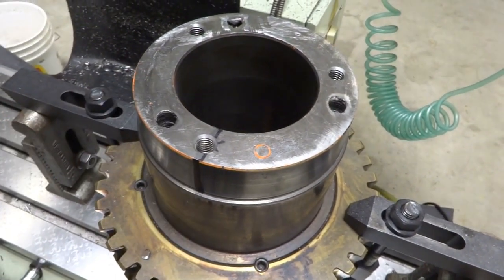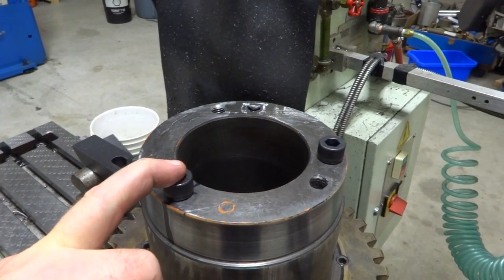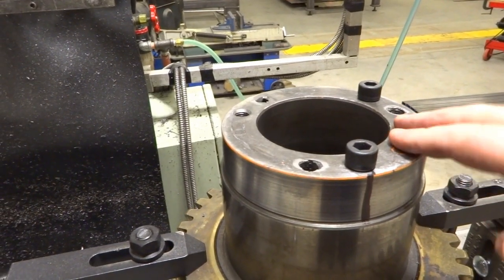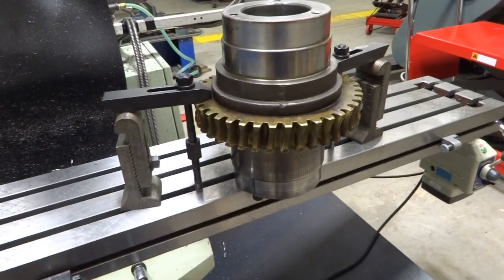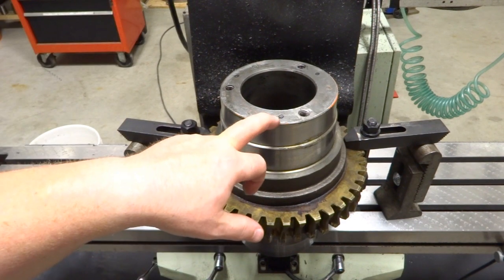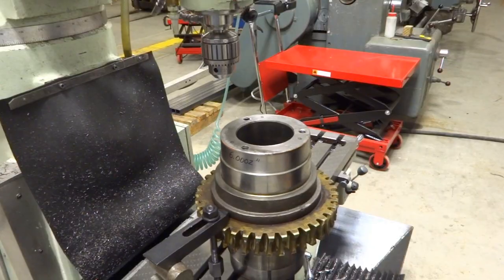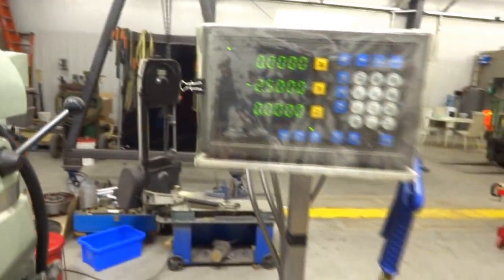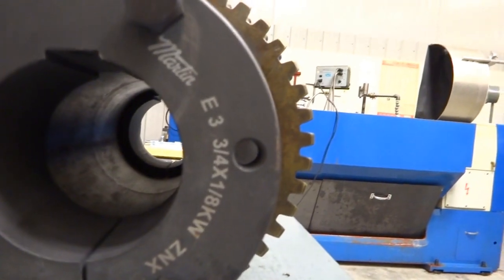Taper Lock Shaft Part 2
The "exciting" conclusion to the taper lock shaft repair.  I show my method of aligning the holes on both ends of the shaft.  At the end I have included some pictures from other times I have worked on these shafts.  The first few pictures show a shaft where the weld repair had a lot of porosity on the sealing surface.  After several unsuccessful attempts at rewelding we decided to machine this diameter undersize about 1/8" and then shrink a steel sleeve on this diameter.  The sleeve was then machined to the correct diameter.  If you look closely you can see the sleeve.  The last few pictures (and one short video clip) show the time I made them a completely new shaft from 4140 HTSR material. (Note: I had incorrectly stated in the video that it was 4340 HTSR.)